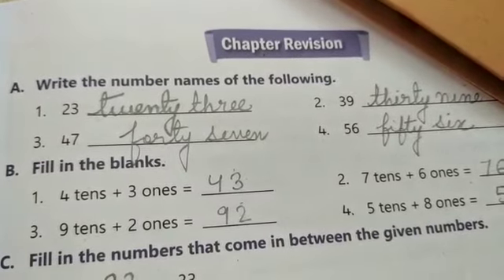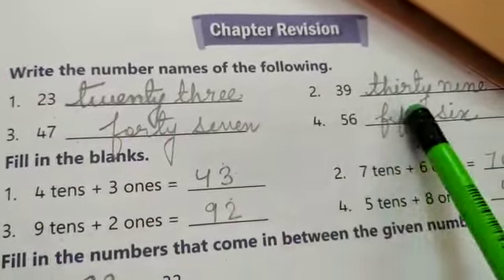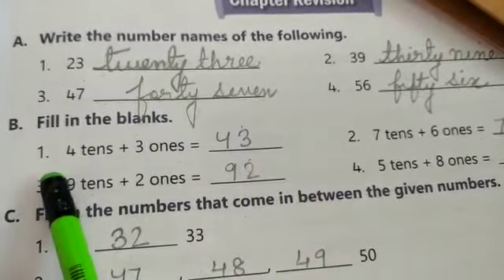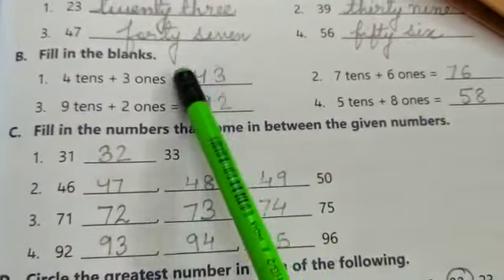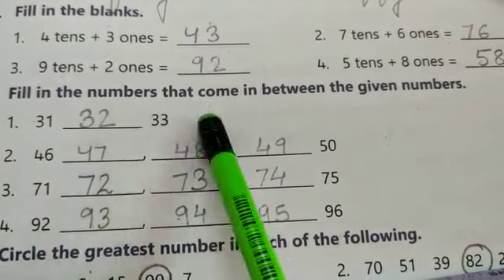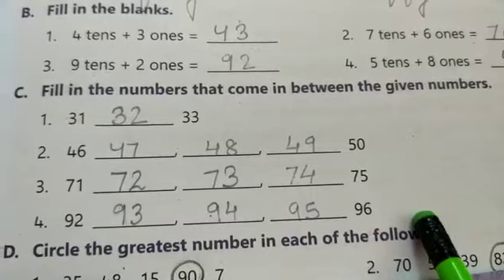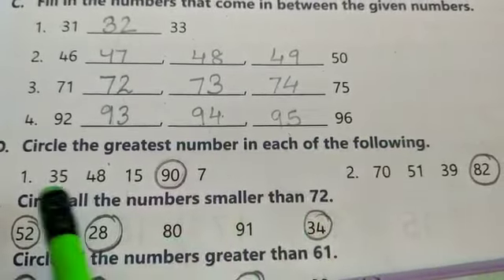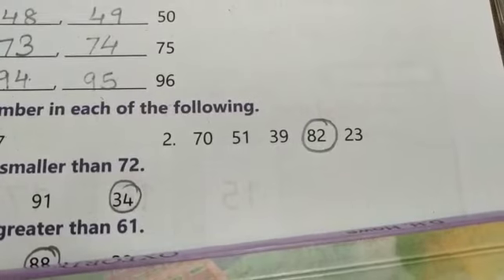STD I-(A B C)- MATHS-Ch-3-Numbers up to 100 (Part 9) By Ms Rashmi Jaiswal